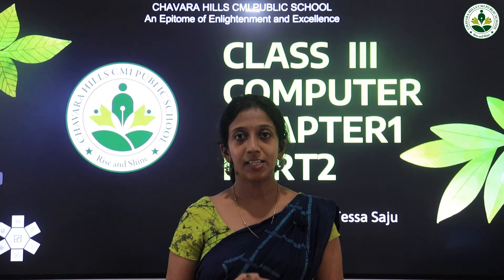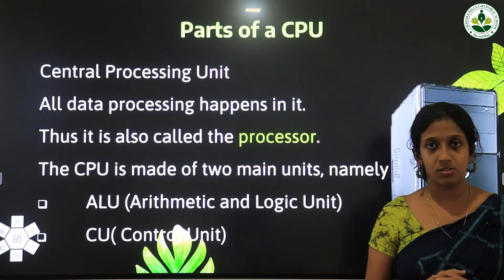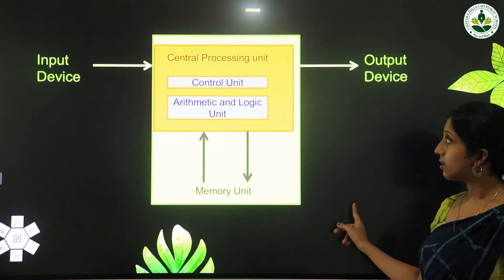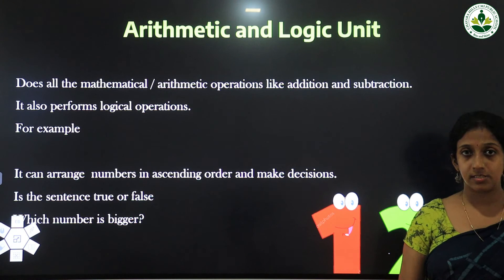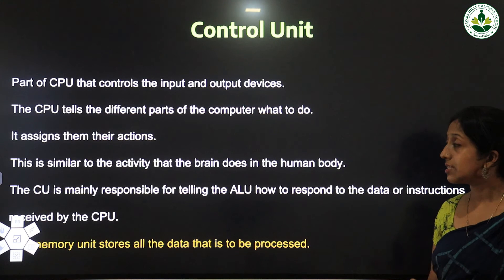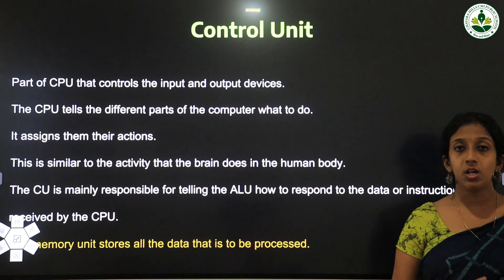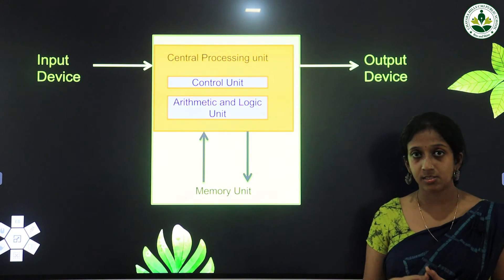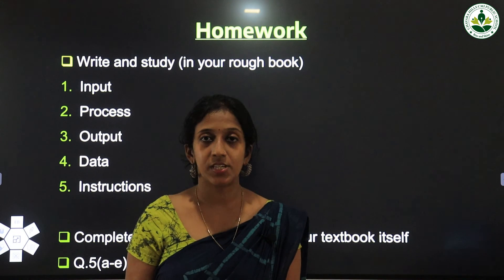3 Computer 1 2